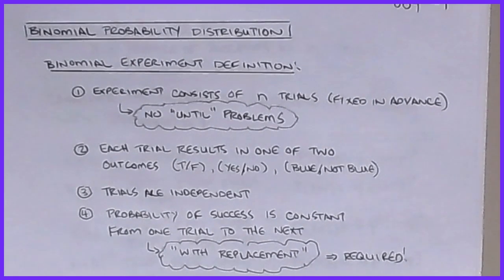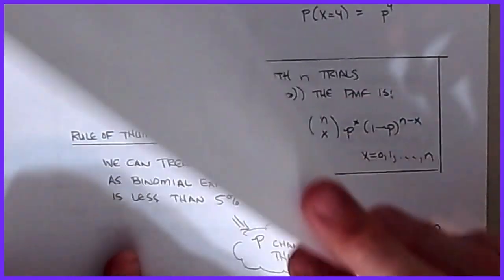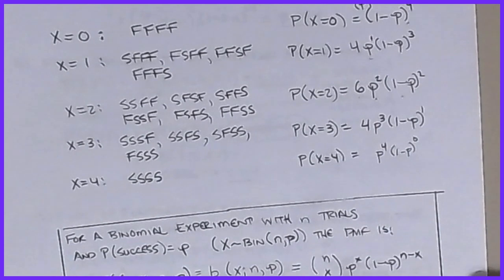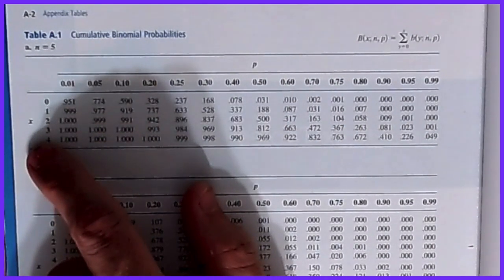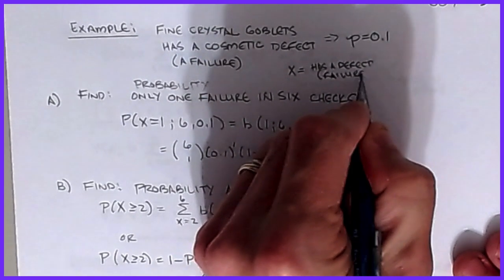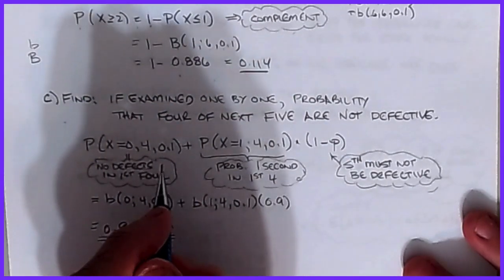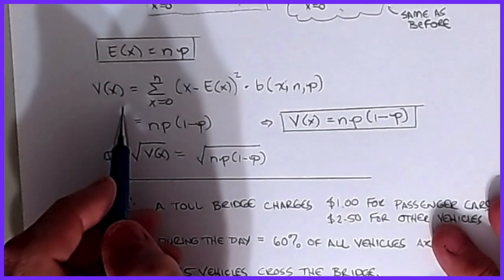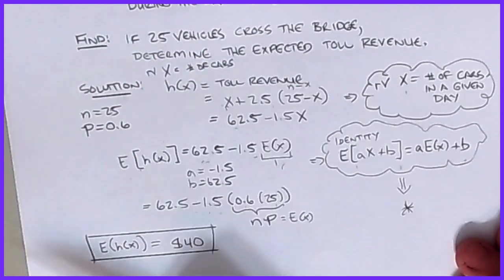009 ENGR390 Engineering Math - Binomial Distribution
This video discusses the requirements for the binomial distribution.  Topics include the cumulative binomial, expected value, and the variance.